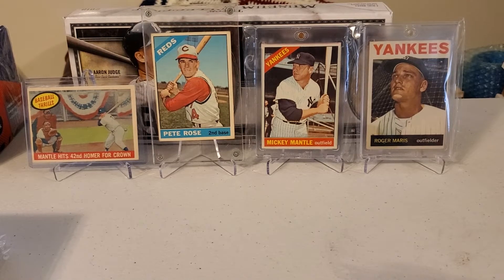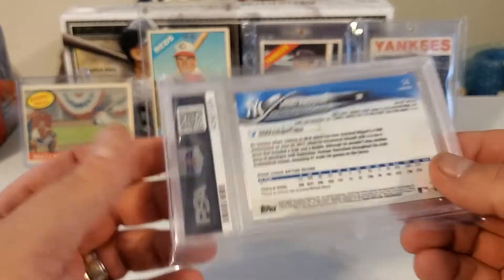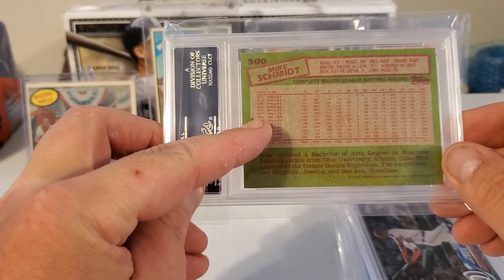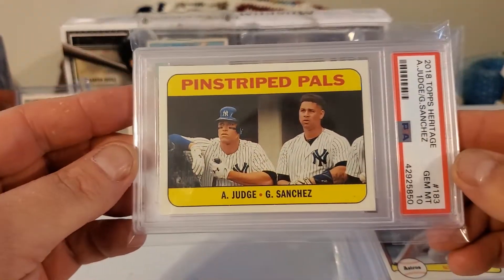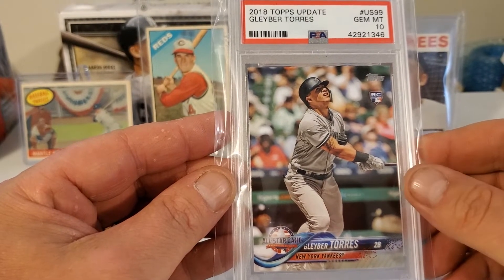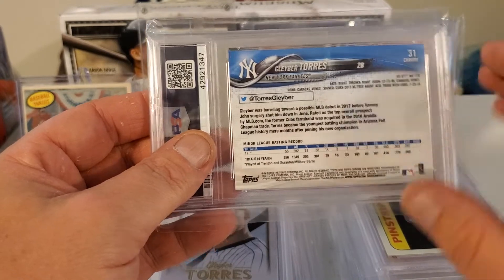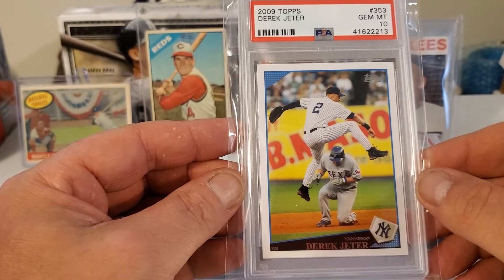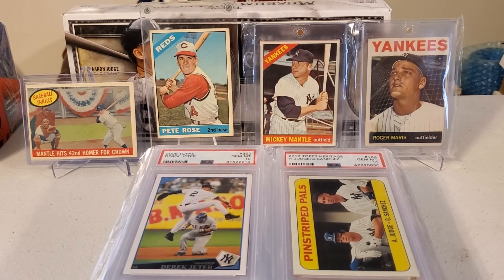PSA SLAB PICK UPS & 31 CHANNEL CARD CREW GIVEAWAY REMINDER!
Today I showcase some PSA slabs I picked up from an auction. Also a reminder about the 31 channel card crew giveaway this month. Make sure to check it out over $620 this month going to 1 lucky person.

MAKE SURE YOUR PROFILE IS SET AS “PUBLIC” 3. GO TO OFFICIAL CHANNEL 4. “LIKE” & COMMENT “ALL 31” One random commenter will be selected as the winner. No purchase is necessary.  CARDCREW CHANNELS

January's Lineup

1) BIG K'S CARDS & COLLECTIBLES

2) CLEVELAND CARD CONNECTION

3) LAURIE MAHMET

4) LONESTAR LEGEND CARDS

February's Lineup

5) MATT M BASEBALL

6) QUADOS CORNER

7) JEFF AIRTIMECARDS

March's Lineup

8) EVGENI CROSBY

9) JOE IPHONE SERVICES

April's Lineup

10) CHRIS CARDS

11) THE_CARD_DREAMER

12) SEBASTIAN SELECT

13) DANNY N GRAYS CARDS & TOYS

14) SCOTY ARANA

May's Lineup

15) THE ROOKIE MONSTER

16) INCREDIBLE CJ COLLECTIBLES

17) ETHAN'S ELVIS COVERS AND MORE!

18) COLORADOCARDCREW HESS

19) RSR CARDS & COLLECTIBLES

20) J SCHMO

21) IT_CUMMIF A_EGG

22) BACK IN THE GAME COLLECTING

23) KEEGO'S SPORTS CARDS

24) COLLECTORHOLIC

25) WAXMAN 68

26) D'S CARD BREAK

27) CRONAN CARD BREAKS

28) FRANK'S CARDS AND COLLECTIBLES

June's Lineup

29) OMYO TENNEY

30) DMC SPORTS

31) WEBER'S MILE HIGH CARDS